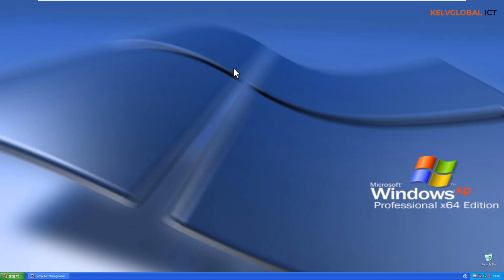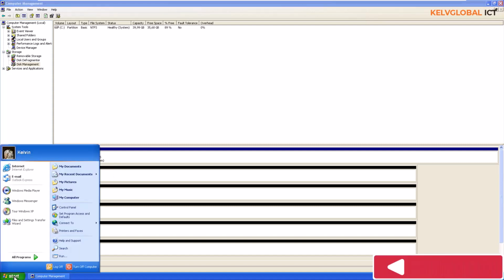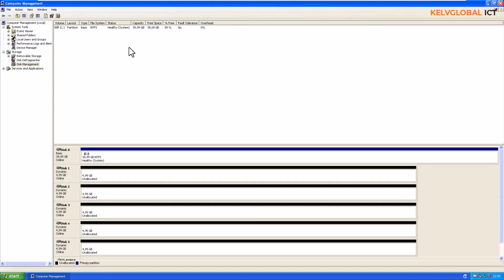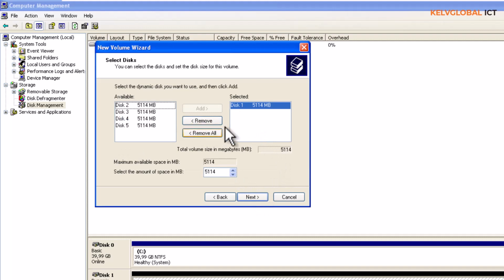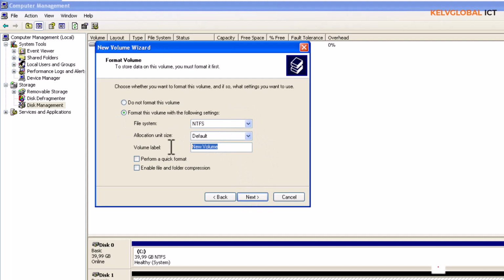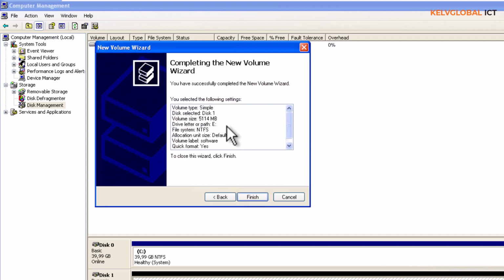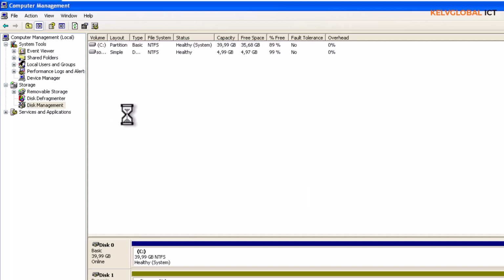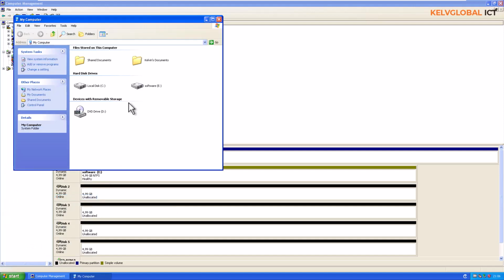Windows XP - How to create Simple Volume in Windows XP Pro | How to create Simple Partition in XP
In this video we are going to be creating a simple volume using Disk Management in Windows XP Professional.